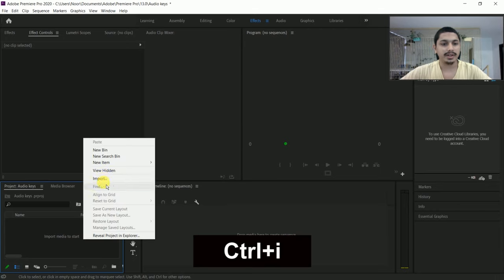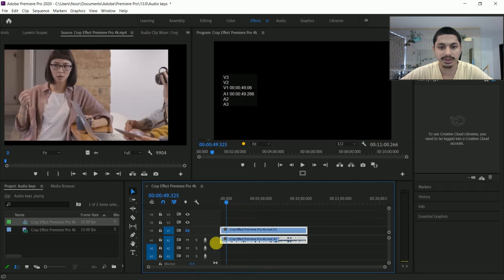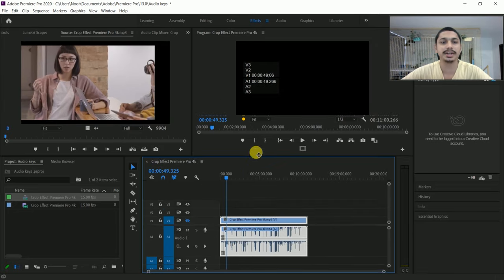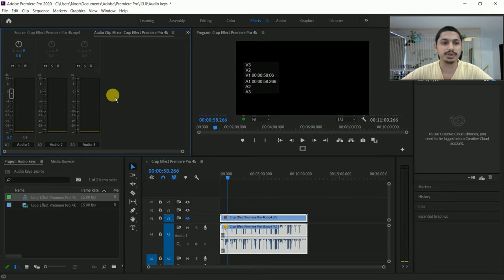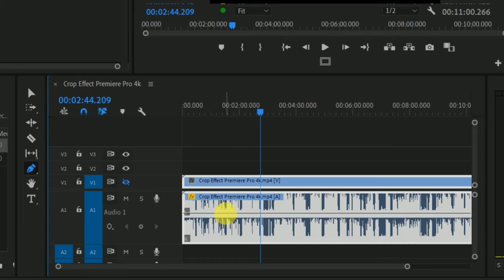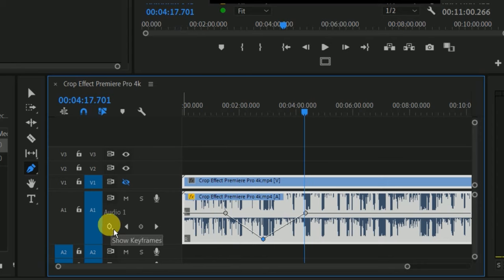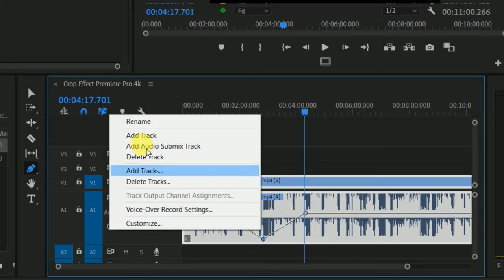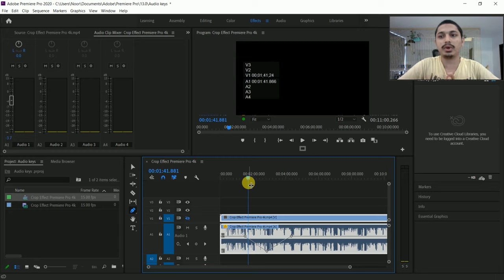Audio Keyframe Premiere Pro -🗣️Audio effect in Premiere pro cc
In this video i will show you how you add audio keyframes in premiere pro
this tutorial or class we be filmmaking topic there you can set manually whatever audio keys needs,
you make your audio quality best .

How we use this just click on audio timeline then make timeline large and you will see the audio strike line then hold the pen tool and clink on audio line you will create a point then mange your keys,
let's see more in video
if you have any question ask on comments!

We will be using a free stock photo from pixels.com so, you follow along to create your own.

This tutorial is the easy way to follow along!

Go ahead and give it a try, if you are new, please don’t forgot to subscribe my channel so that you will be notified when I upload a new content of video.

Your Quires-is-

1.How to Use Key Frames In Adobe Premiere Pro (For Beginner)
2.How to Fade music in and out in Premiere Pro cc
3.KEYFRAMES basics explained-step by step tutorial for Adobe Premiere pro
4.How to edit audio in Adobe Premiere Pro cc
5.How To use Keyframes in Adobe premiere pro cc 2017tutorial (learn animation effect)
6.how to use keyframes with your audio tracks in Premiere Pro
7.Adjust audio track volume with Premiere pro | Adobe Creative Cloud
8.Premiere Pro CC: How to Make Audio Sound Better
9.Audio Mixing the EASY WAY In Adobe Premiere